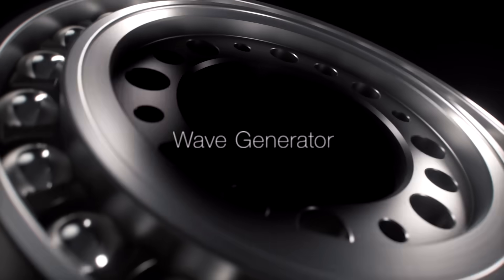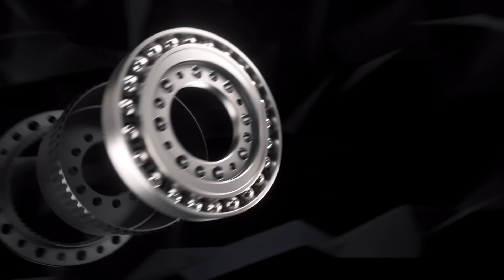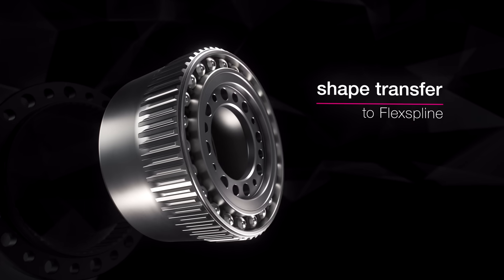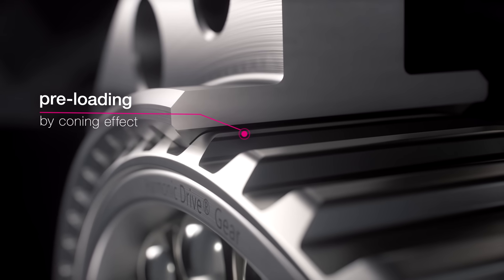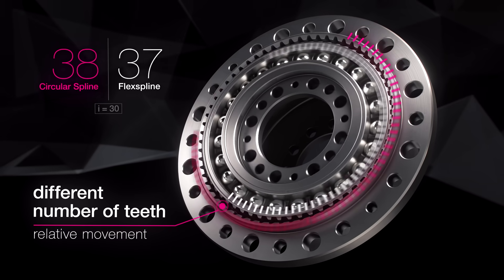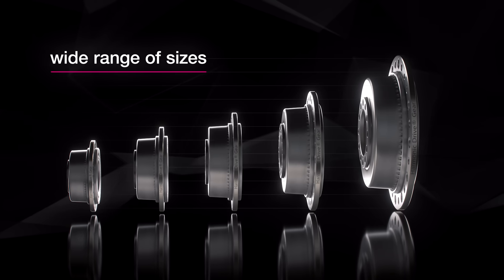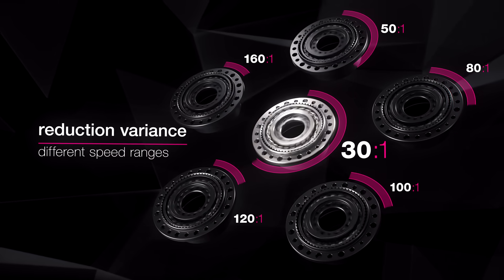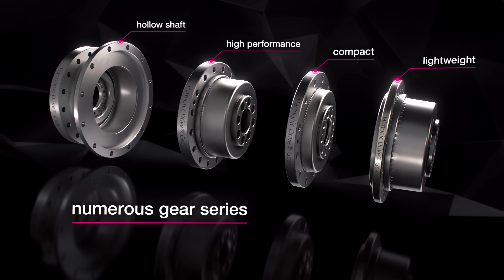Harmonic Drive® Strain Wave Gear: Functional Principle | The Original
Harmonic Drive® Strain Wave Gears – the ORIGINAL for over 50 years

To this day, gears from Limburg an der Lahn are the undisputed pioneers that set the standard for precision and reliability in drive technology. Zero backlash, compactness and lightweight are just some of the features that make their use in demanding applications unquestionable. However, the true greatness of Strain Wave Gears is revealed in their wide range of applications. Whether in aerospace, robotics or medical technology – they are an indispensable component, especially in industries that prioritise accuracy and reliability.

But what is the secret of Harmonic Drive® Strain Wave Gears, what is their durability, zero backlash and hollow shaft based on? Our brand new animated video shows why precision gears from Harmonic Drive SE have been the undisputed first choice for more than half a century and explains the heart of the gears: the functional principle.

Get to know the three main components on which the Harmonic Drive® Strain Wave Gear is based – and how the principle-based preload of the gear enables backlash-free, permanent tooth engagement via the so-called coning effect. Whether as a gear, an actuator with encoder or as part of customised configurations – the original Harmonic Drive® Strain Wave Gear guarantees unlimited adaptability.